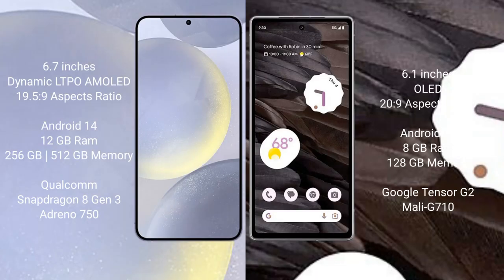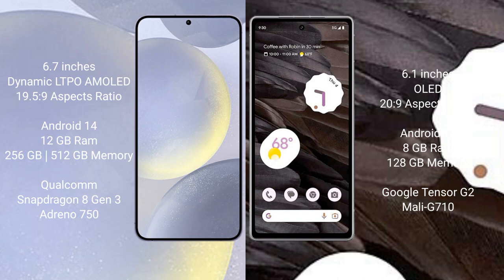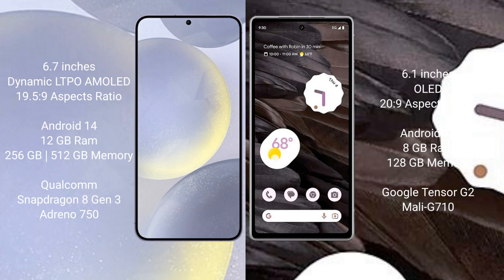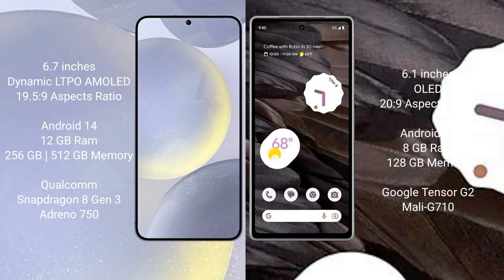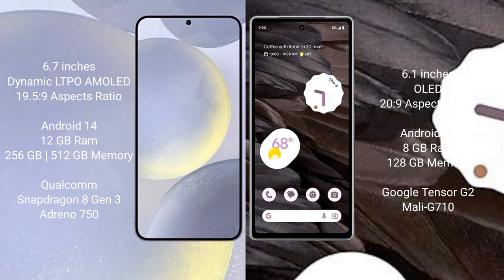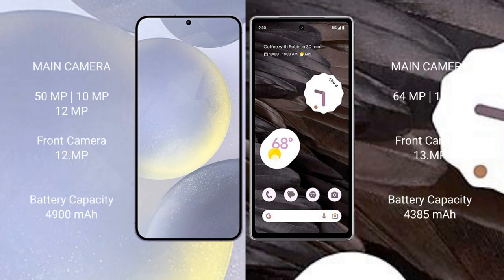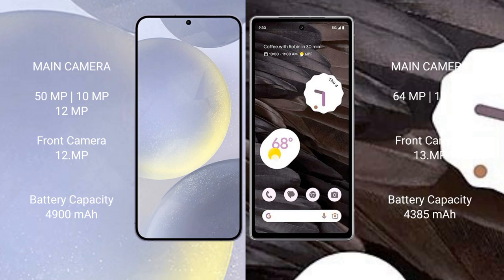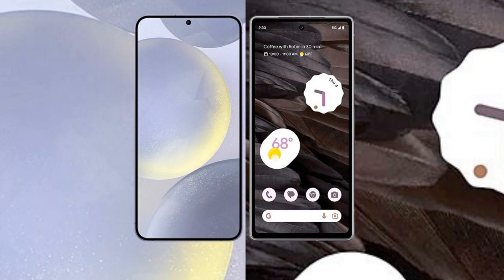Samsung Galaxy S24 Plus vs Google Pixel 7A Review